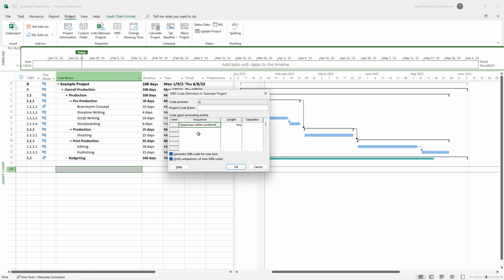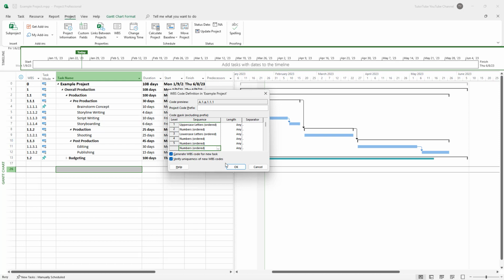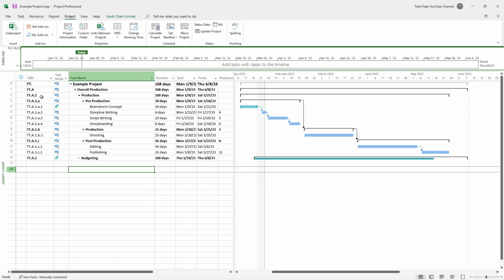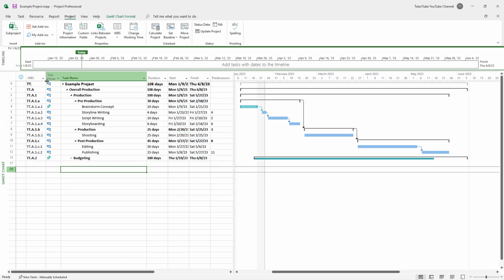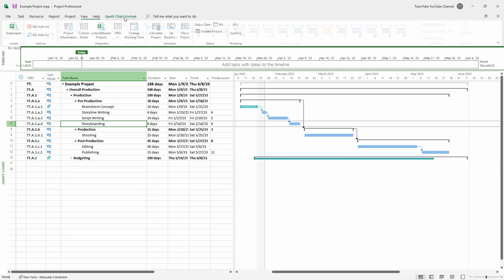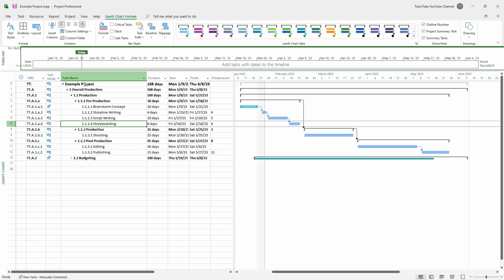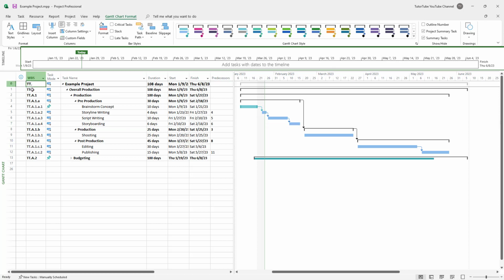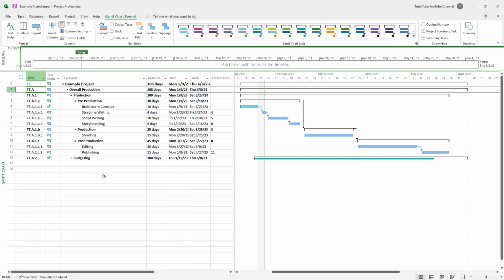Microsoft Project - Lesson 21 - Modifying WBS Numbering Format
In this tutorial, we will be discussing about Modifying WBS Numbering Format in Microsoft Project